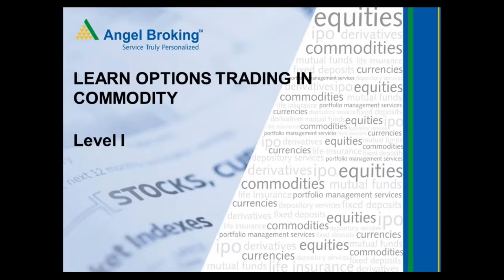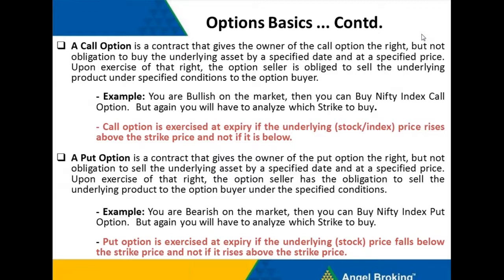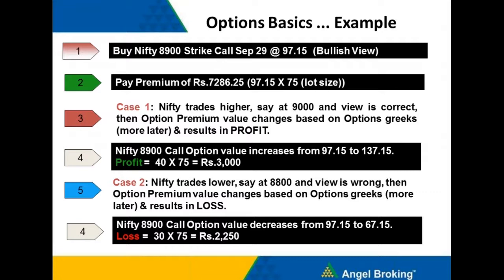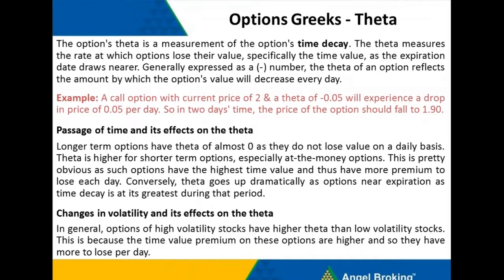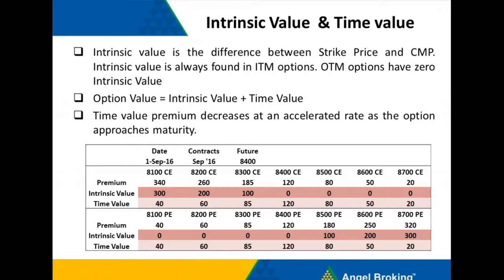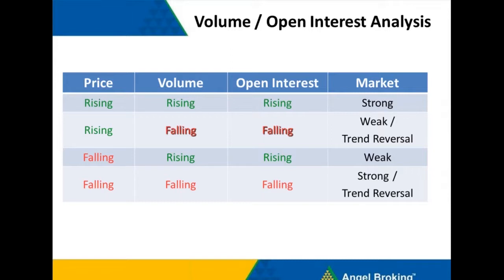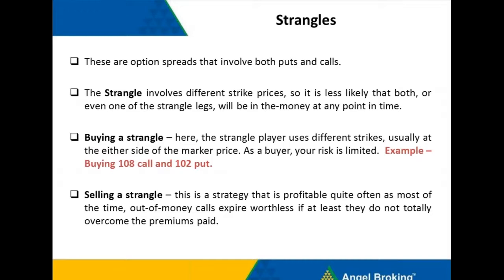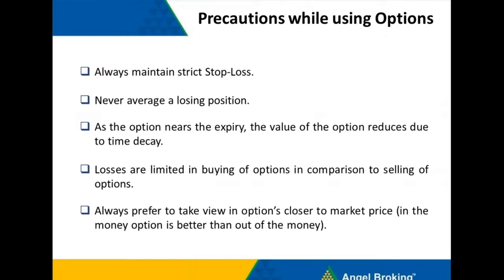Learn Options Trading in Commodity by Mr. Amar Singh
Now Trade at a flat brokerage of Rs.15 per order for order value of upto Rs.50,000 & at a flat brokerage of Rs.30 per order for order value of more than Rs.50,000. Register Now on the link below to avail New Flat Brokerage rates

- Key highlights of options in commodities
- Understanding the nuances of options on Commodities
- Challenge of options Expiry and position asymmetry